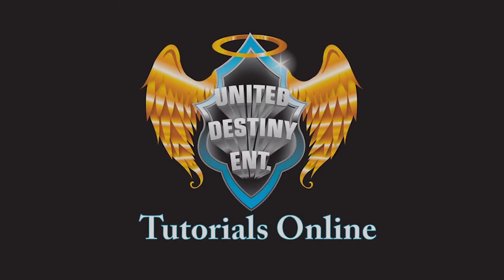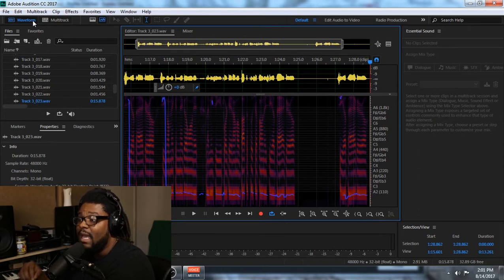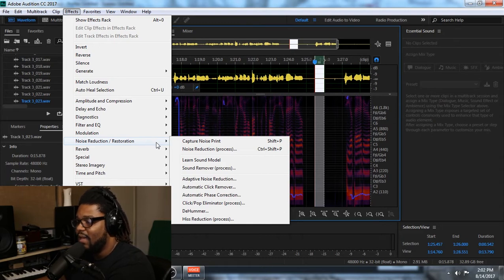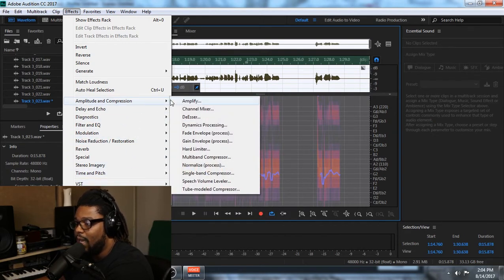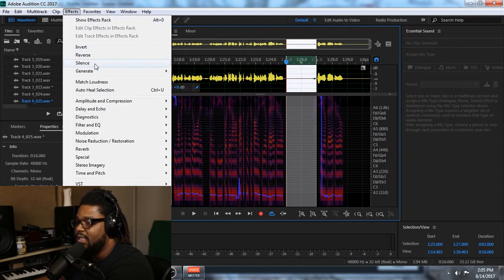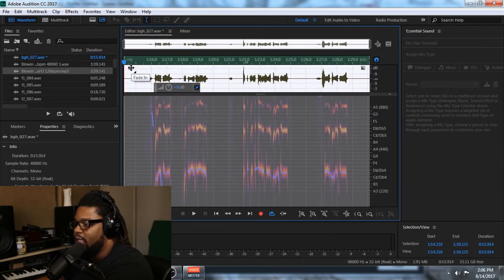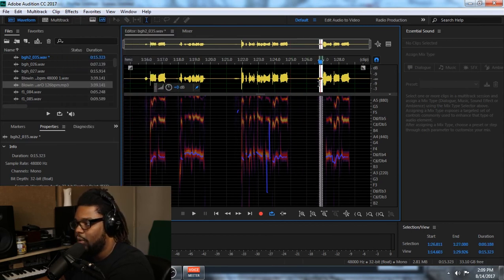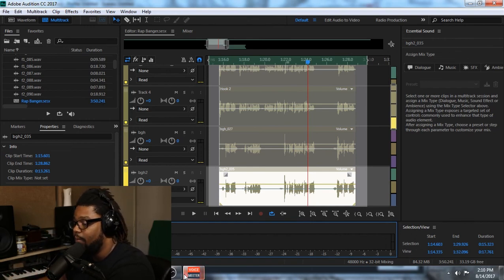Mixing Vocals in Adobe Audition V2: Cleaning up Vocals w/ Noise Reduction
Video 2: Cleaning up Vocals with noise reduction is key to getting great sound vocals while mixing. Learn how to clean your audio up in audition.

watch video 3: Panning and Balancing Vocals

Camera gear:
canon 80d
canon 6d markii
fovitec bi color lights
sennheiser lavalier
c stands

Audio gear:
condenser mic
audiobox usb
presonus monitor